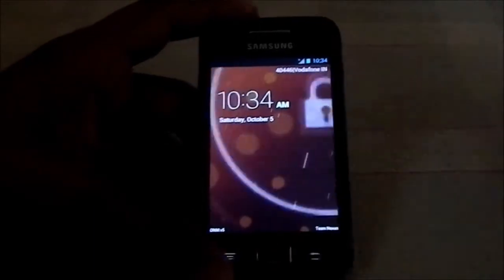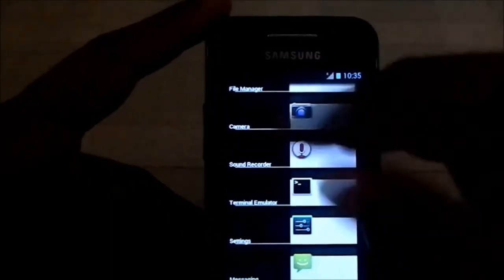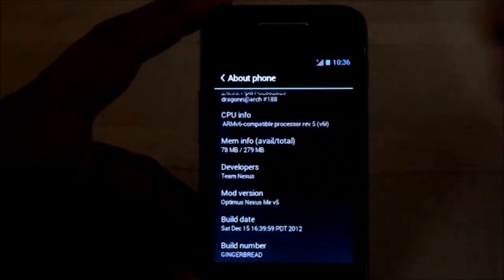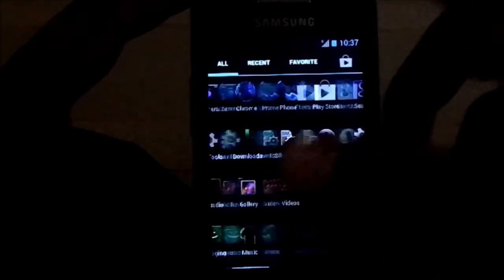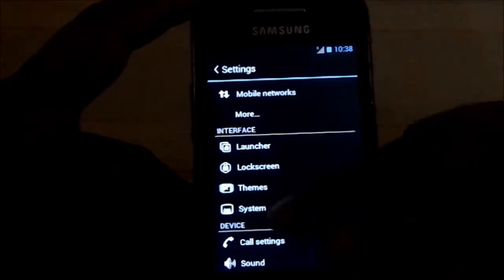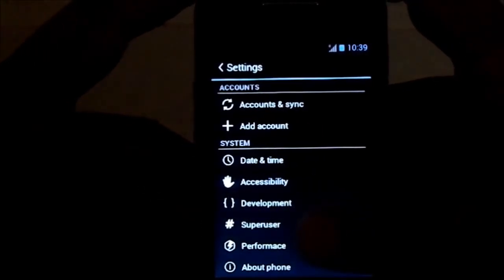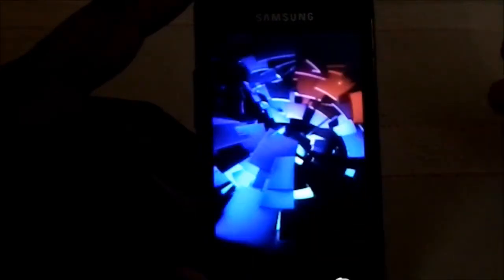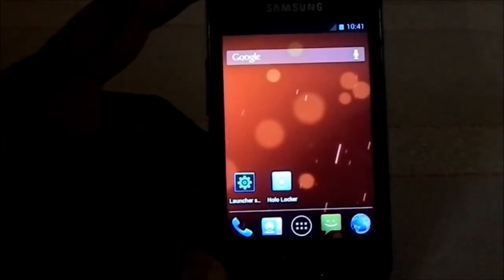Optimus Nexus Me v5 for Galaxy Ace (GT-S5830)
If you've ever said that 4.2 will never be available on Galaxy ace, you might be true, but it doesn't mean, you can't enjoy its features. and this nifty ROM has you covered, from the statusbar to to look of the Google search app, its all crafted after the JB 4.2 Android, And Guess what? Its based on CM7 That means, its on a base which the ace can handle..